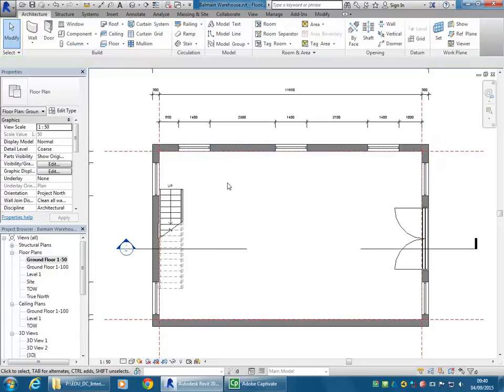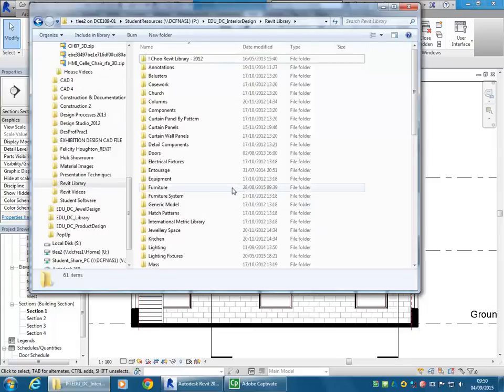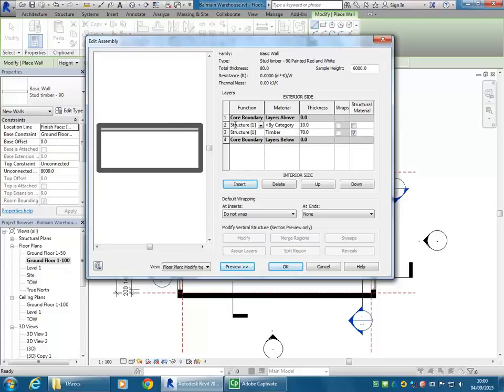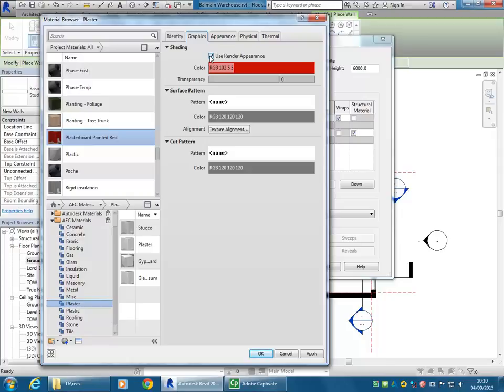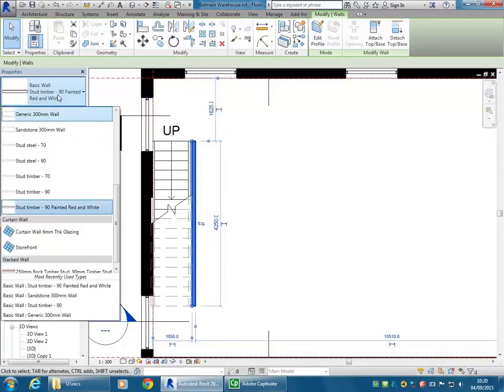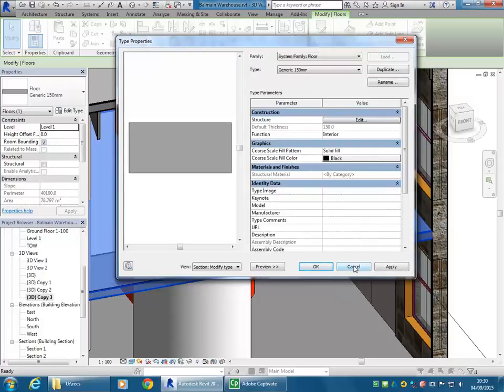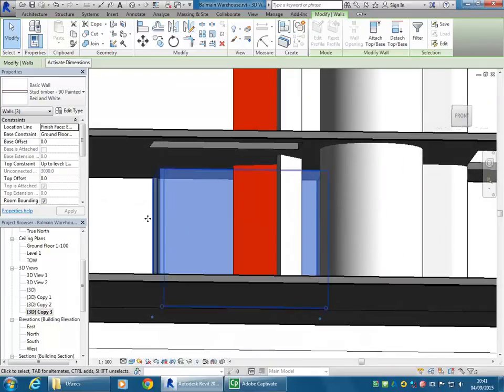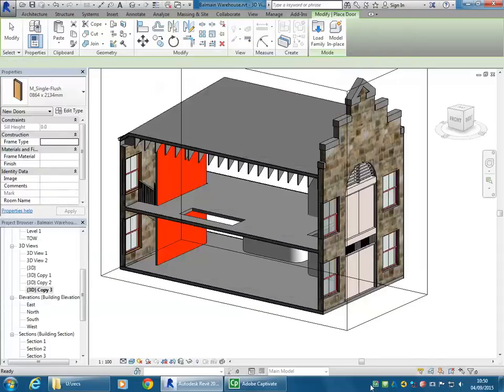Fenwicks Warehouse 11 Adding Walls Floors and Ceilings for Design